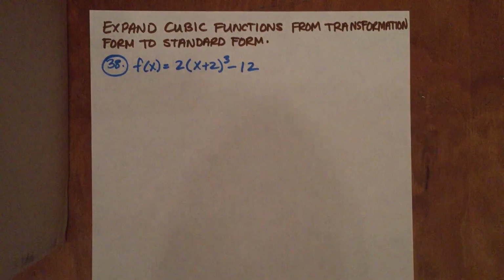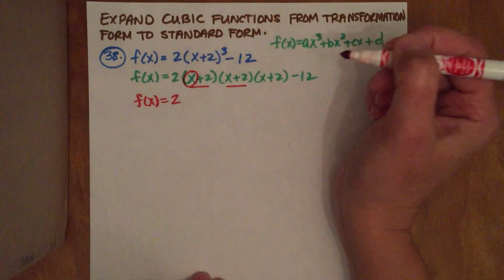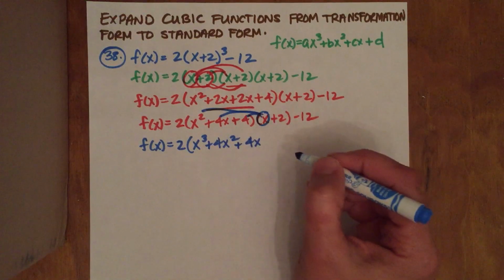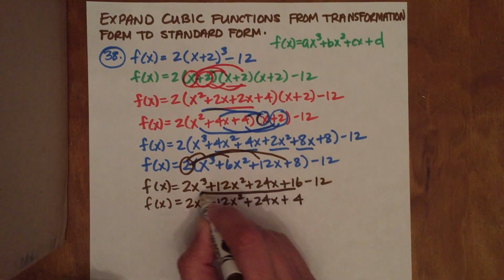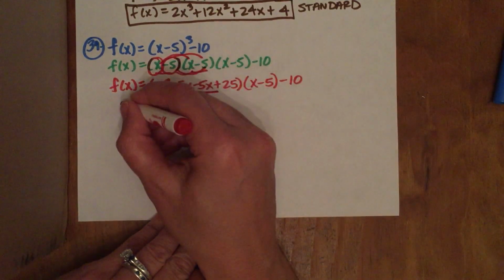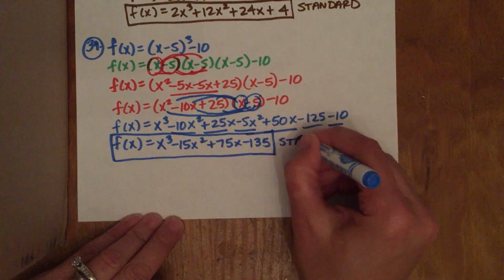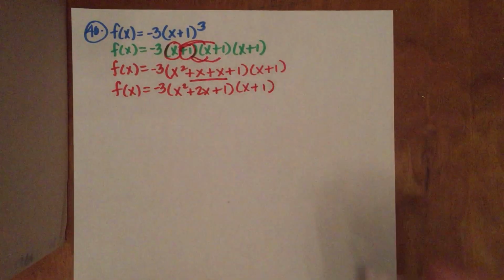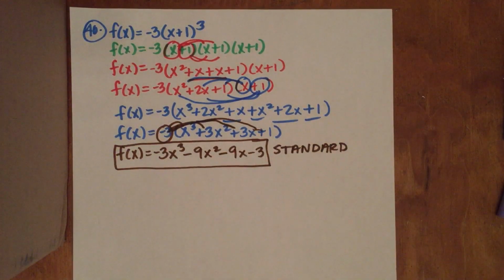CFA Review: Part 8 #38-40